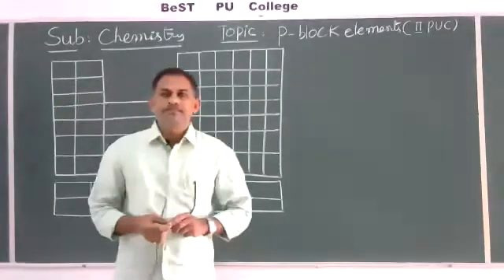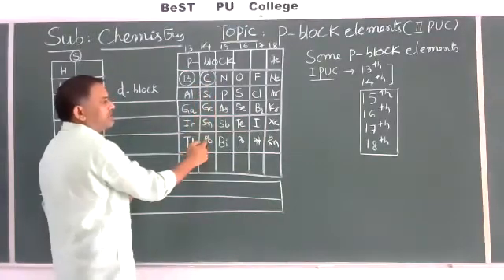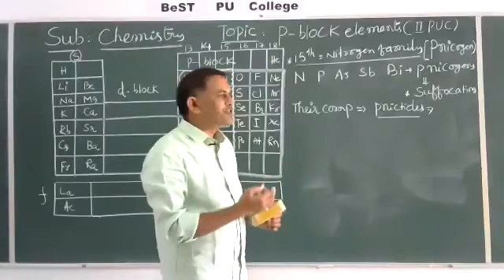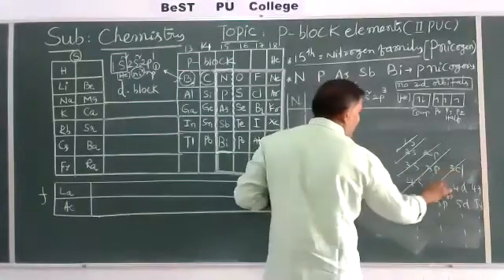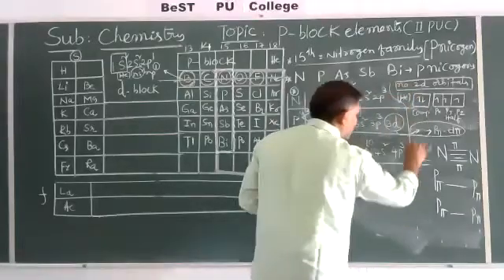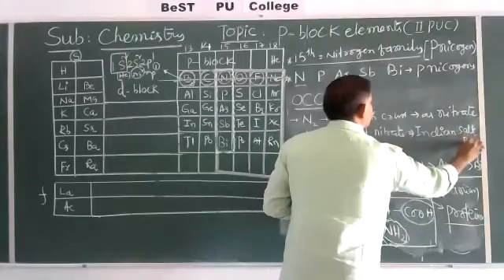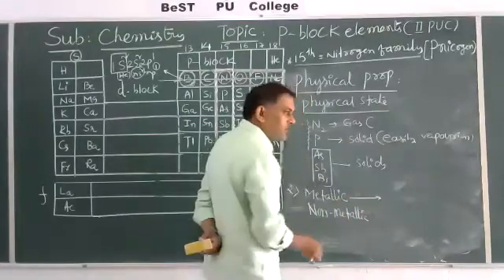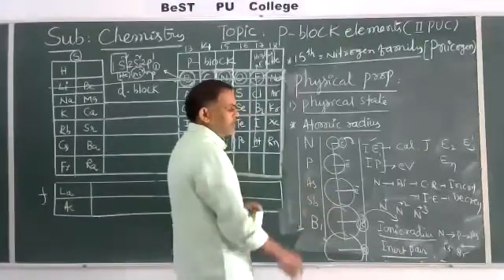27-06-20 Online Chemistry